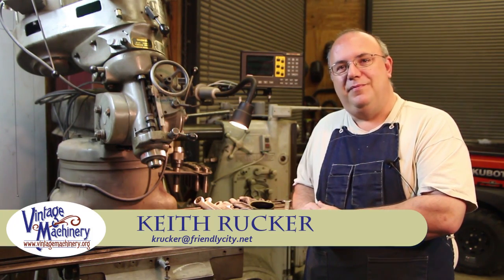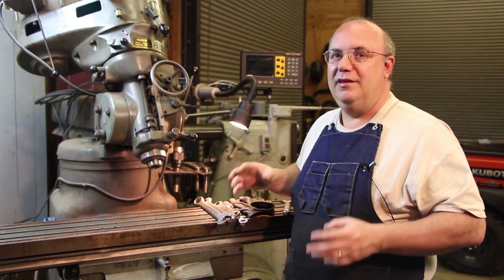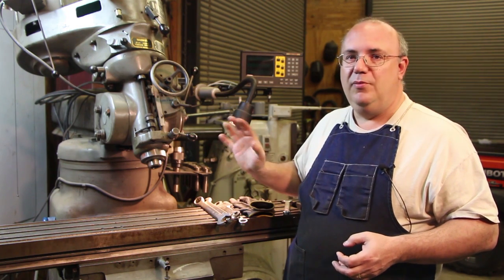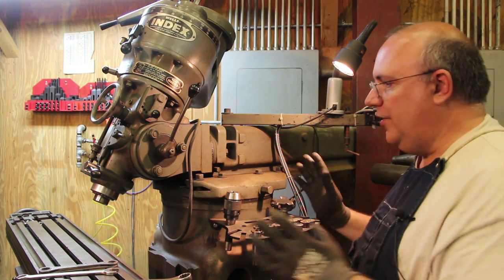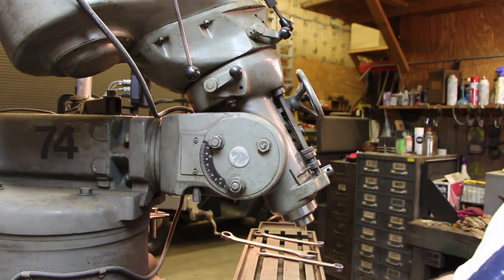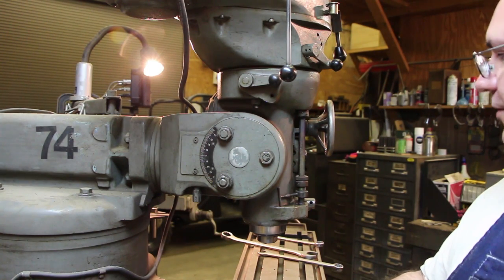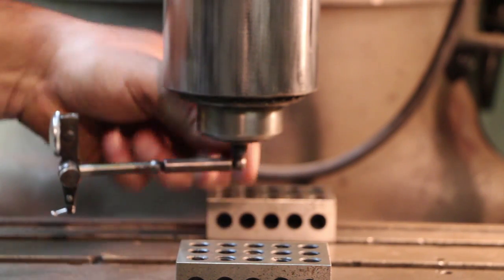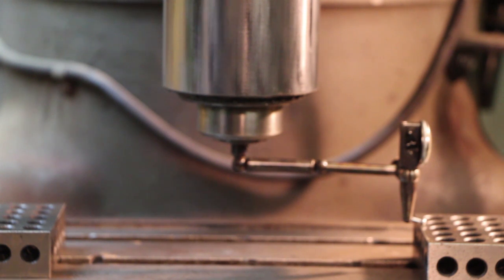Machine Shop Basics: Tramming a Vertical Milling Machine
I will show you how I quickly and easily tram my milling machine using a few tricks up my sleeve, and then prove how well it works by checking the accuracy using a test indicator.